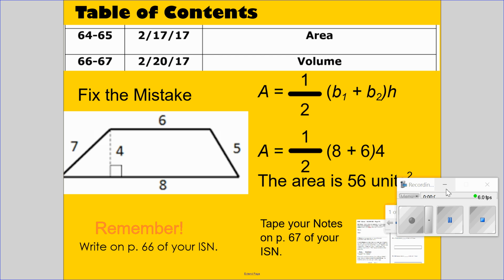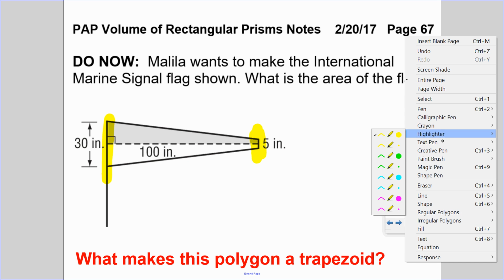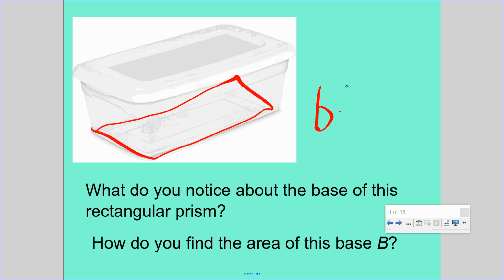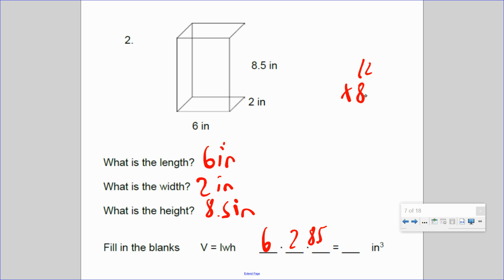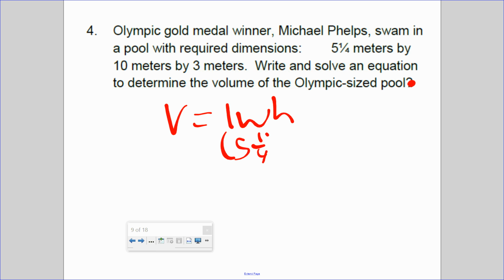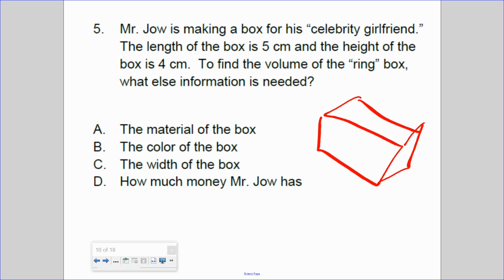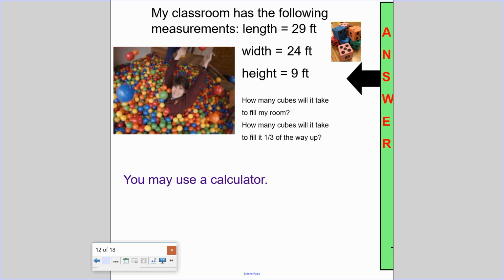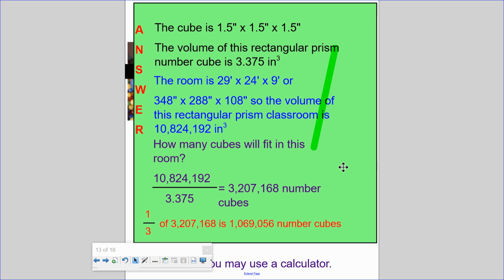Volume of Rectangular Prisms